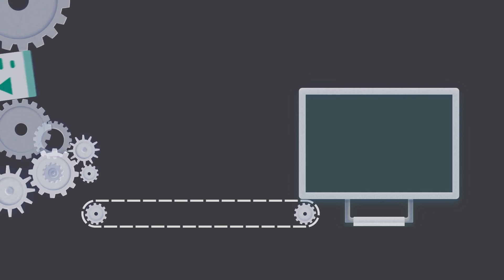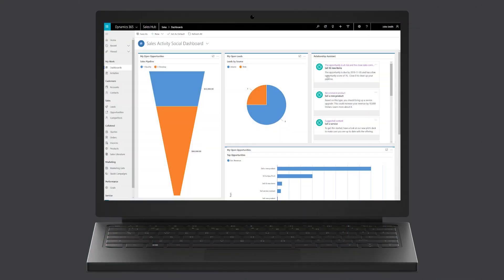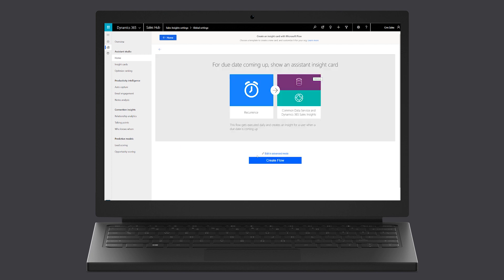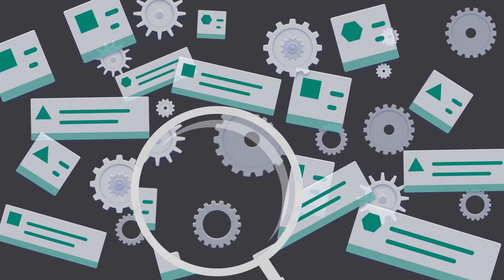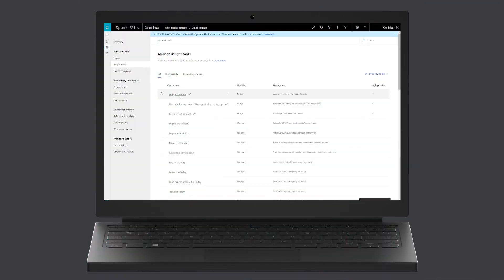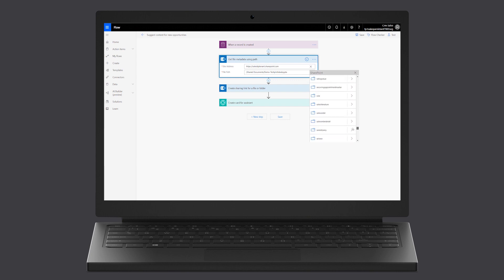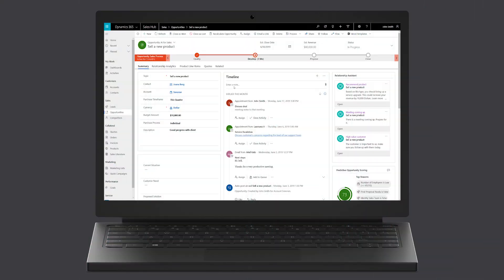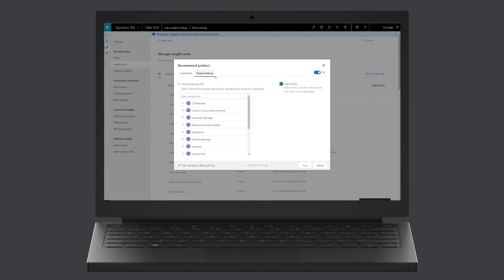Guide sellers with the Studio from Dynamics 365 Sales Insights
In this video, learn how sales organizations can support their sellers using the Studio from Dynamics 365 Sales Insights. With Studio, sales managers and operations teams can create suggested actions based on best practices, sales process alignment, and available data insights.